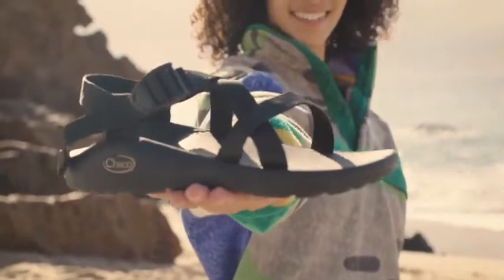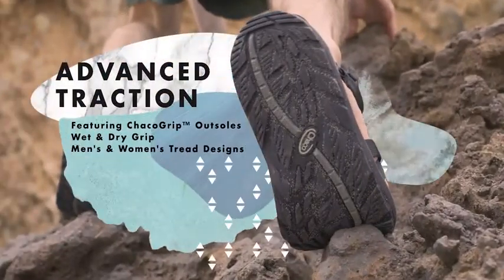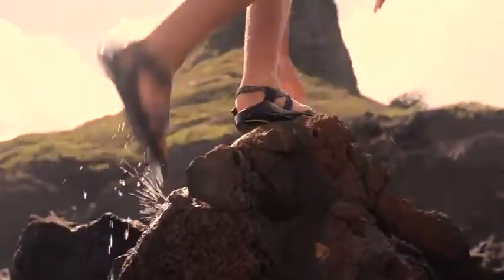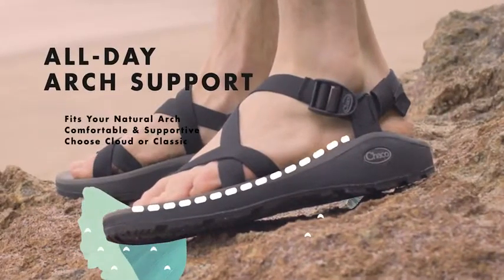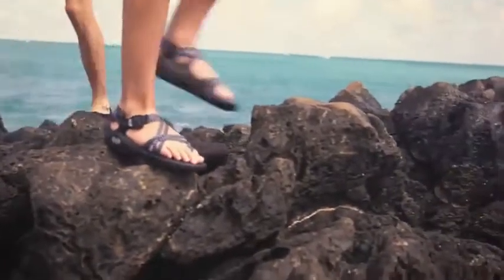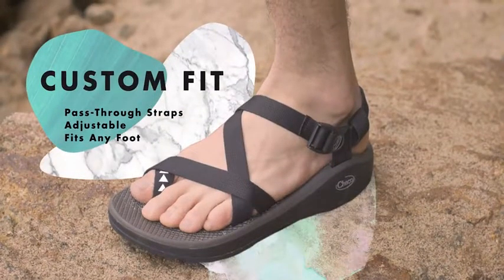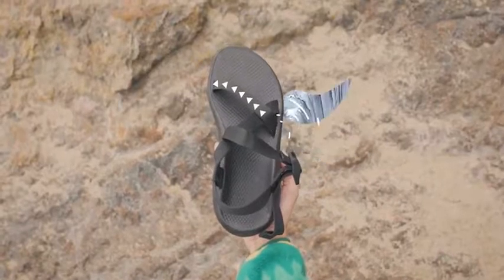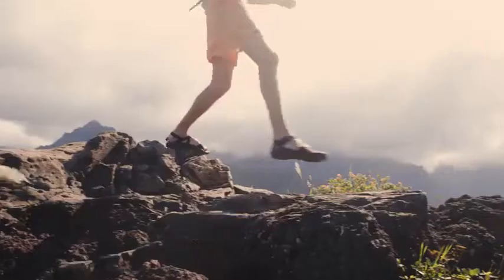Chaco Men's Z1 Classic Athletic Sandal Reviews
This is the best Sandals in the marketplace with cheap price that you can easily afford.
polyester
Imported
Rubber sole
Polyester jacquard webbing upper wraps around the foot and through the midsole for a customized fit adjustable and durable high-tensile webbing heel risers injection-molded ladder lock buckle
Luvseat PU midsole vegan-friendly construction
Non-marking ChacoGrip rubber compound 3.5mm lug depth
Streamlined and dependable since 1989, our Classic series is comprised of only 8 component parts, making for the simple, timeless sandal design that made our name. Every pair comes standard with adjustable straps that custom-fits to your foot, plus our podiatrist-certified LUVSEAT PU footbed for all-day comfort and support. Now featuring ChacoGrip rubber for our best performing Classic outsole to date. Experience our Classic Sandal like never before.
Since 1989, Chaco has been creating great fitting product that outlast the competition - footwear that can be repaired rather than pitched into a landfill. Chaco focuses on fit, function, comfort and quality with a full line of footwear, including hiking and river sandals, free-heel casual sandals, flips and new for 2007 a children's collection. All Chaco footwear features a biocentric footbed and has received the APMA Seal of Acceptance. Chaco maintains a triple bottom line of people, planet and profit, donating 3% of after-tax profits to organizations dedicated to caring for people and the planet.
Chaco Men's Z1 Classic Athletic Sandal